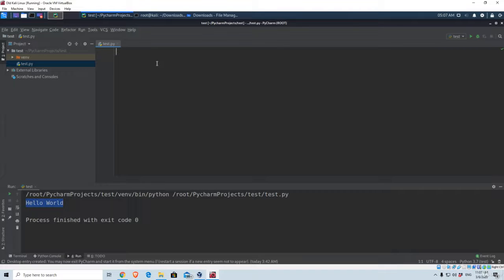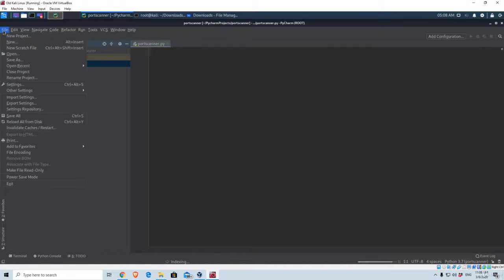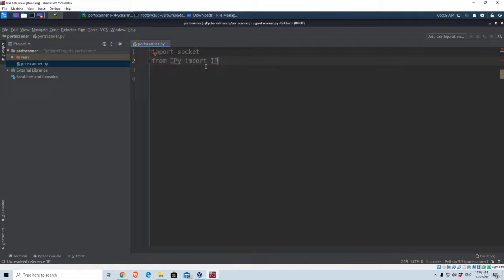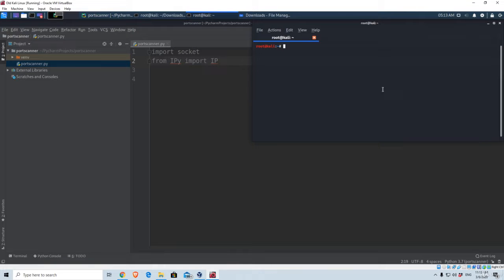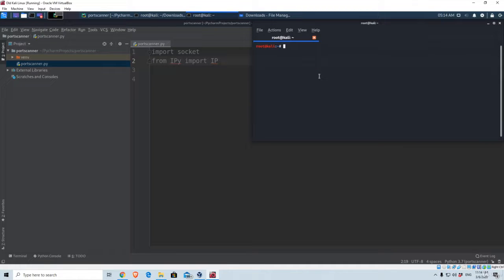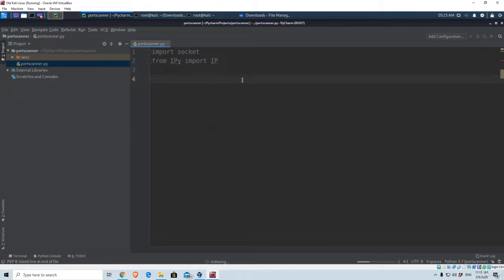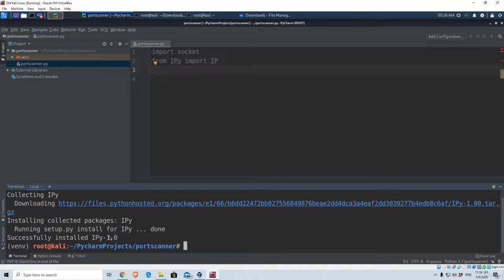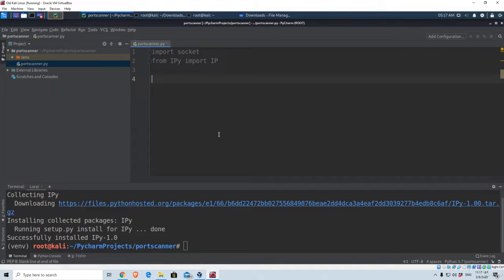python environment 1